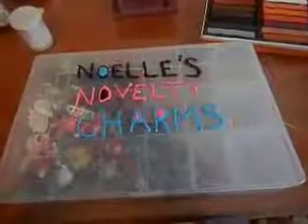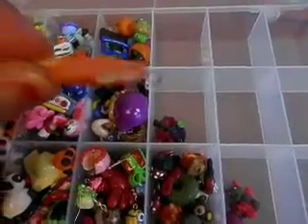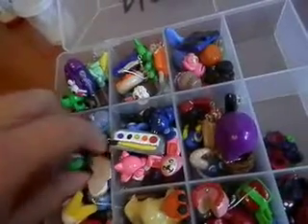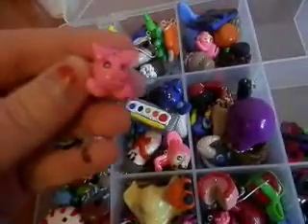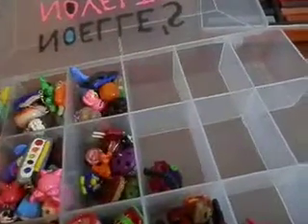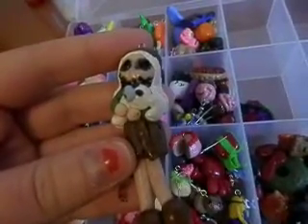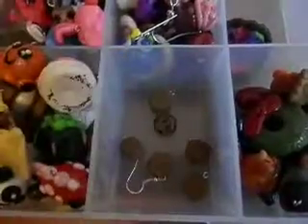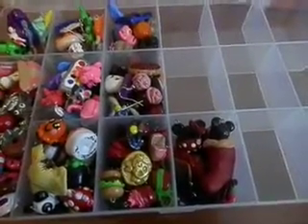Polymer Clay Charm Update #1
These are all my polymer clay charms besides the ones I've sold. They are all for sale, so if you want any of them get ahold of me and I'll give you prices. I hope you enjoy the video! I got a lot of my inspiration from toniellison, coolricebunnies, and puddingfishcakes. Thanks guys!